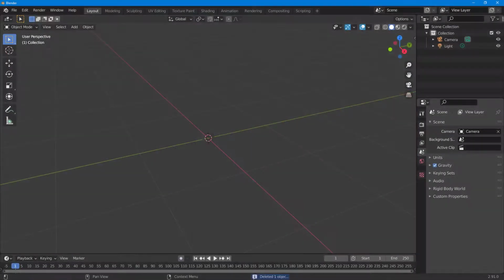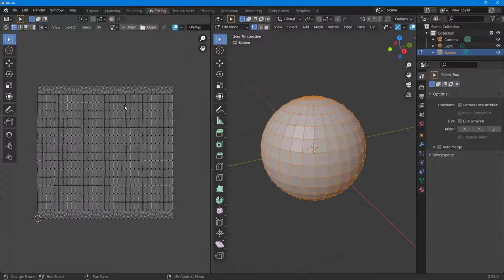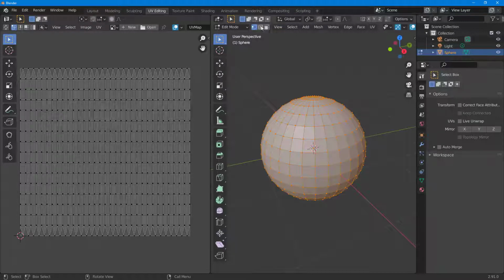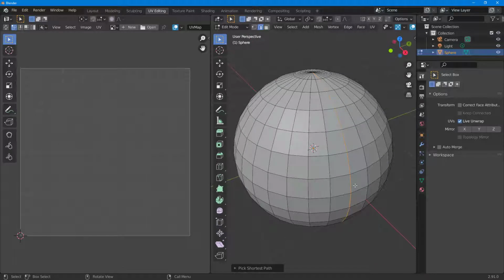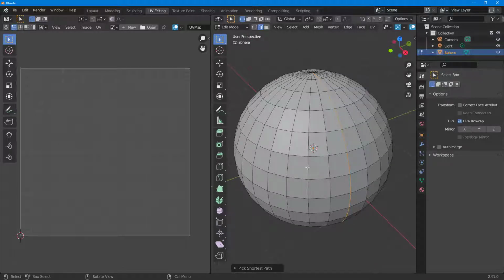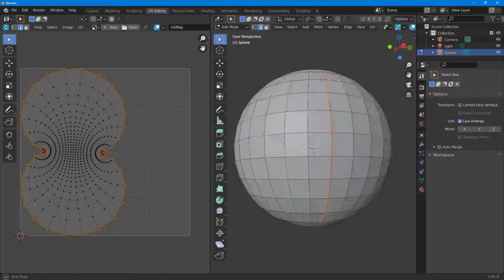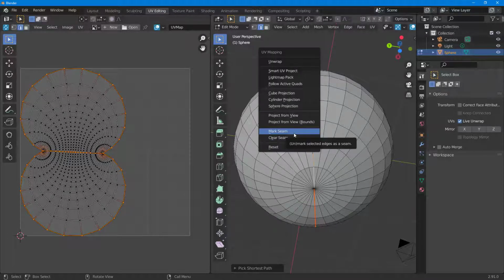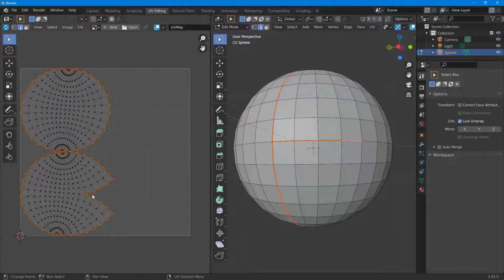Blender Tutorial - Lesson 87 - Live Unwrap with Mark Seam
In this tutorial, we will be discussing about Live Unwrap with Mark Seam in Blender.